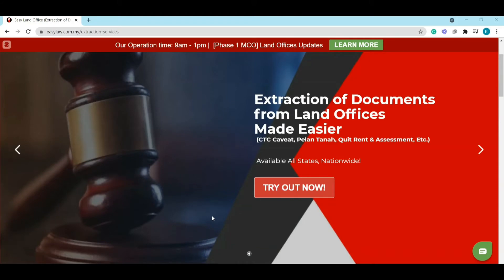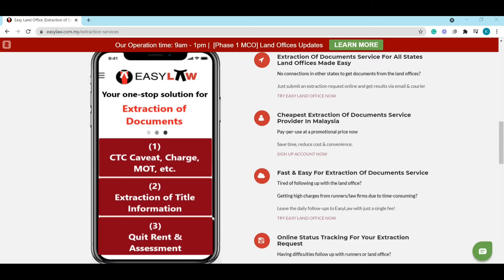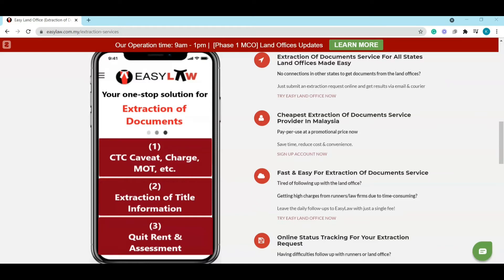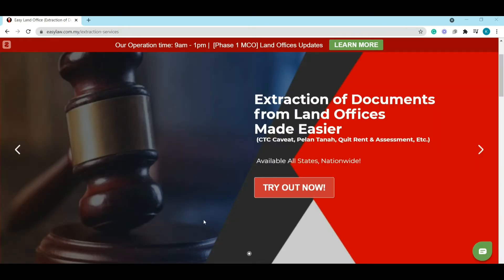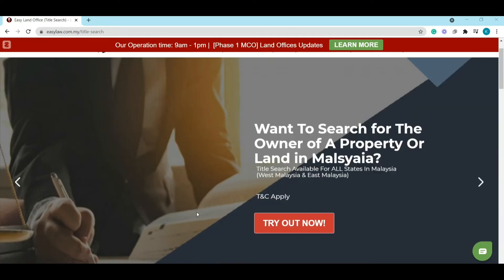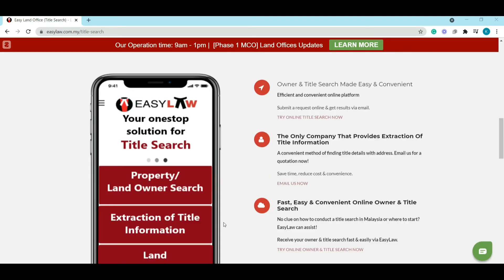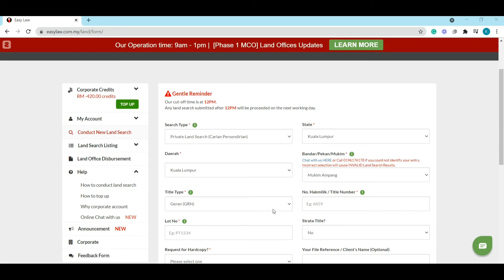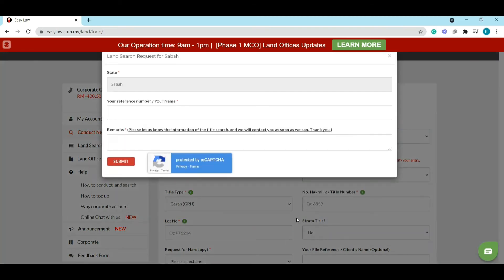What's Extraction Service from EasyLaw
This video will introduce you to the Extraction Service provided by EasyLaw This video also contains a simple tutorial on how to conduct land search using our website.

What is “Easy Extraction Service” by EasyLaw?
It’s a service where you wish to extract any document from the land office. For example, the Easy Extraction service provided by EasyLaw is the extraction of CTC caveat, CTC charge, MOT. We also provide the extraction of quit rent and assessment. Our services are all on an online basis, fast and cheap!

Video ini akan membantu anda untuk menggunakan perkhidmatan “Easy Extraction” di website kami video ini juga akan membantu anda untuk “submit” dan “order” di laman sesawang kami.

Apakah itu “Extraction Services”?

Ia adalah perkhidmatan dimana kami membantu pelanggan untuk mendapat salinan dokumen di pejabat tanah seperti salinan CTC kaveat, CTC gadaian dan MOT, kami juga menyediakan perkhidmatan untuk mendapatkan salinan cukai tanah dan cukai pintu. Perkhidmatan kami adalah secara talian sahaja , pantas dan murah.

🔽Timestamp: 🔽

00:00 - 00:25 : What's an extraction service from Easy Law?
00:25 - 00:32 : Extraction of document example.
00:32 : 01:05 : What does CTC stand for?
01:05 - 01:43 : How does the Extraction service work?
01:45 - 02:11 : What is Extraction of title information service?
02:11 - 02:40 : How does Extraction of title information service work?
02:40 - 03:44 : How to conduct Land Search on our website